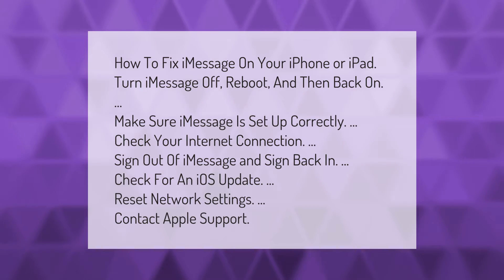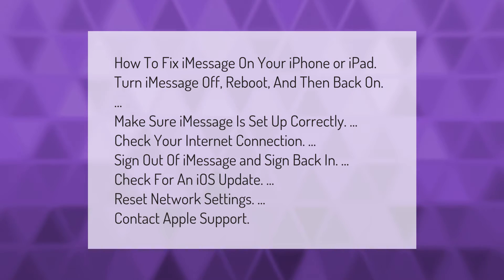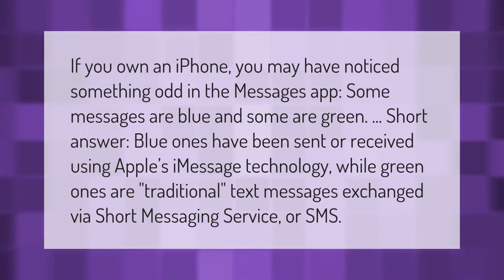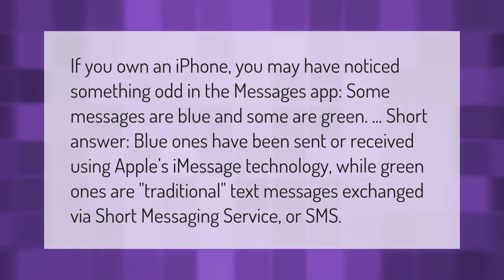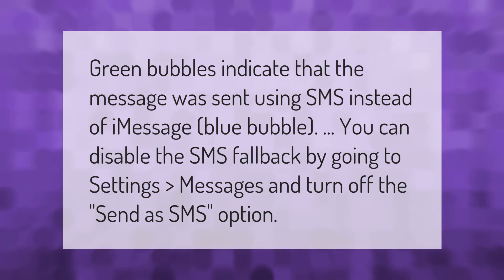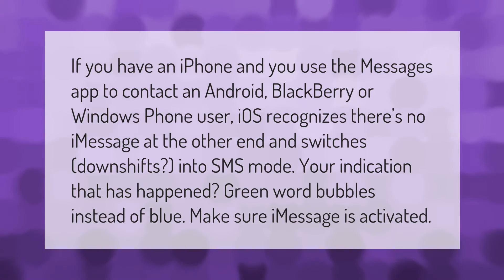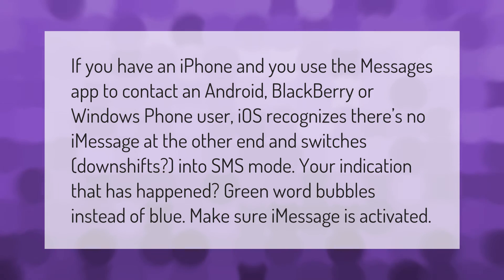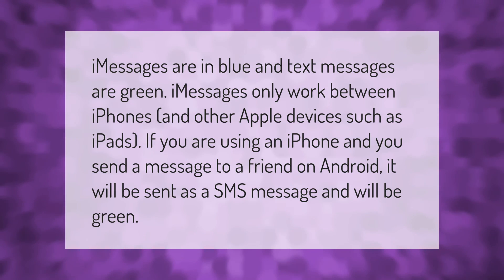How do you fix green text on iPhone?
00:00 - How do you fix green text on iPhone?
00:41 - Why are one of my texts green?
01:11 - Why did my text go from blue to green?
01:45 - Does iMessage turn green when phone is off?
02:11 - Why are some text messages blue and some green?
02:43 - What is the difference between iMessage and text message?

Laura S. Harris (2021, January 28.) How do you fix green text on iPhone?
    AskAbout.video/articles/How-do-you-fix-green-text-on-iPhone-215485